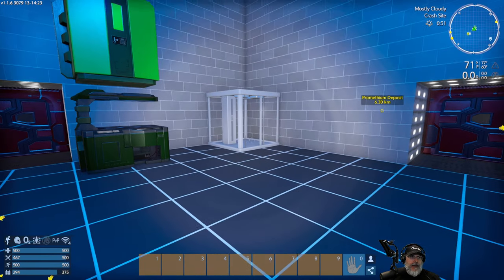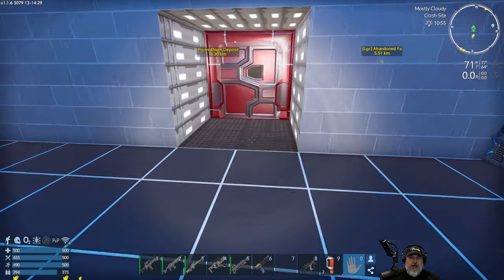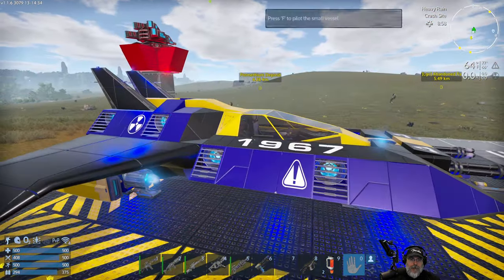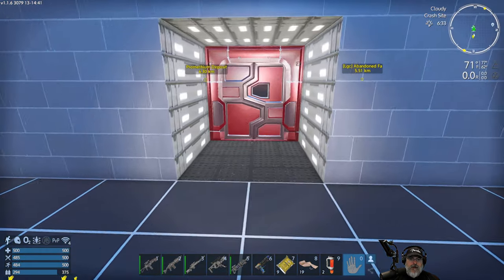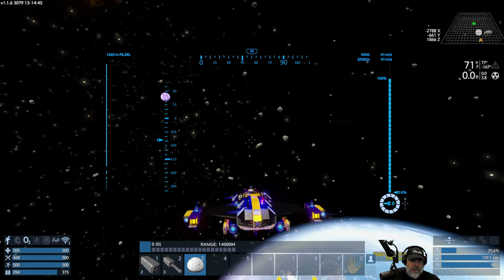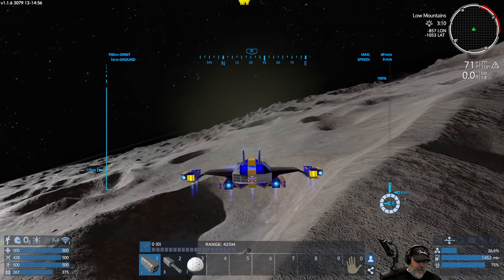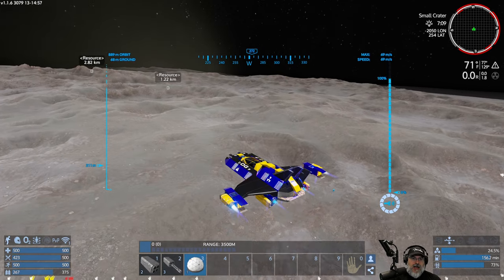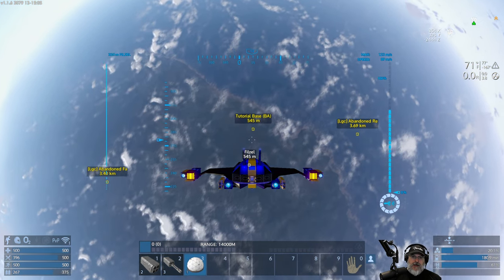Empyrion Galactic Survival 1.1 | Getting Started Tutorial Part 36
Welcome to Empyrion Galactic Survival 1.1 where we walk through an in-depth guide on how to get started in the game.

Index to be completed later.

Series Content:
Part 1- Starting a new game and crash-landing.
Parts 2,3,4- In-depth HUD and menu coverage.
Part 5- Gathering basic resources with the survival tool.
Part 6- Early game vehicles, weapons, hunting and under water safety tips.
Part 7- Camera views and base location.
Part 8- Starting the base, wireless access and your first set of armor.
Part 9- Mining and Salvaging 101.
Part 10- Building your base- The block menu, block placing methods.
Part 11- Building your base- The symmetry plane, using the multi-tool.
Part 12- Equipping your base.
Part 13- Texturing, coloring, creative mode and the Creative Library.
Part 14- Texturing and coloring the base.
Part 15- Deep sea diving and searching for promethium.
Part 16- Reputation, drone mining 101, how the planetary map works, sniping Zirax for XP
Part 17- Salvaging mechanics, hover bike upgrades, gathering cobalt in the irradiated biome, hovercraft hunting for EZ XP.
Part 18- Controllers and extensions, using the hand drill.
Part 19 & 20- Building a greenhouse.
Part 21- First Zirax attack, base defenses, solar farm.
Part 22- Custom power switch,  Talon and Polaris reputation quests, exploring a Polaris compound.
Part 23- Alien POIs, abominations and phat lootz.
Part 24- Building a landing pad and medical equipment.
Part 25- Using the selection tool.
Part 26 & 27- Block Tutorial.
Part 28- More base defenses.
Part 29- Building your first hover vessel part 1.
Part 30- Building your first hover vessel part 2.
Part 31- Building your first hover vessel part 3.
Part 32- Painting and using your hover vessel.
Part 33- Building your first small vessel part 1.
Part 34- Building your first small vessel part 2.
Part 35- Decorating your first small vessel.
Part 36- Your first trip to space.
Part 37- Gearing up for a fight, your first major POI.
Part 38- Your first major POI part 2.
Part 39- Steam workshop basics, bringing in the capital vessel.
Part 40- Capital vessel skirmish, voyage to the stars.